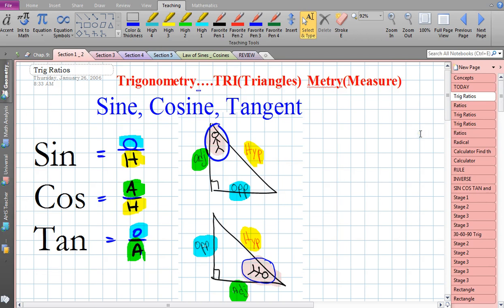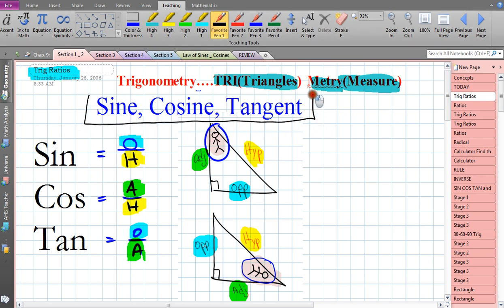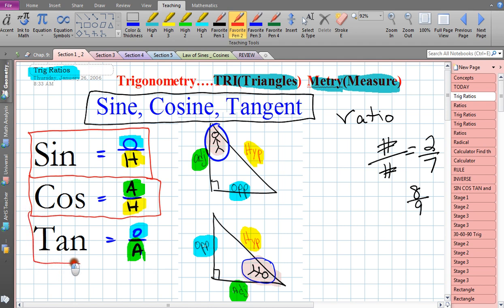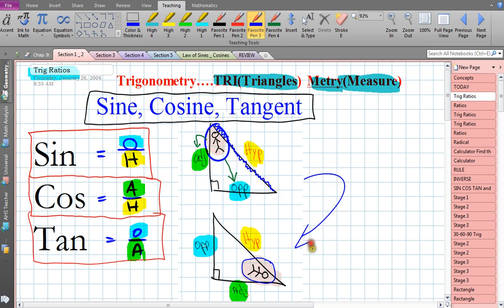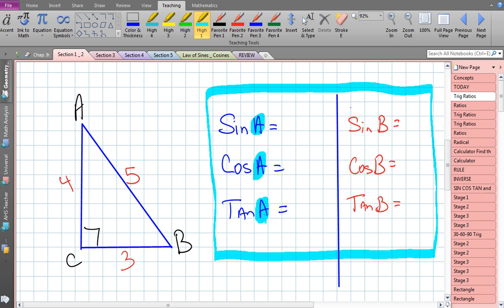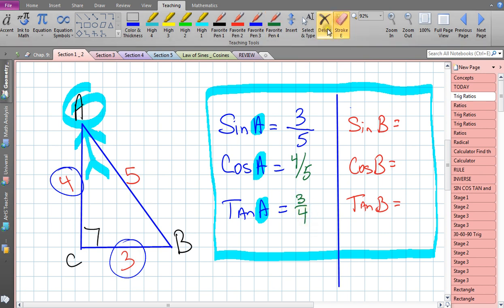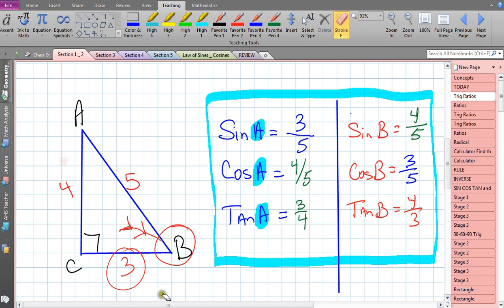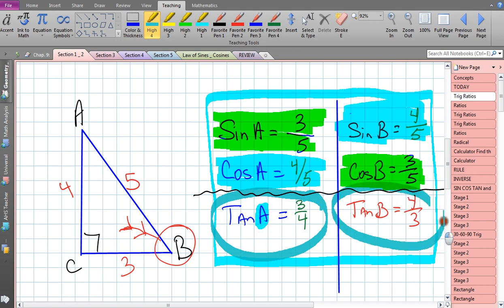Intro to SIN, COS, TAN (Trigonometry Ratios)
Geometry: Intro to Sine, Cosine and Tangent